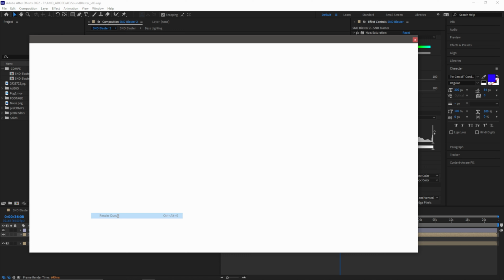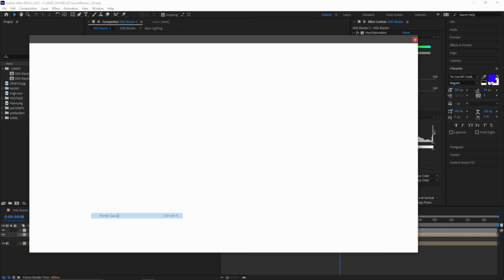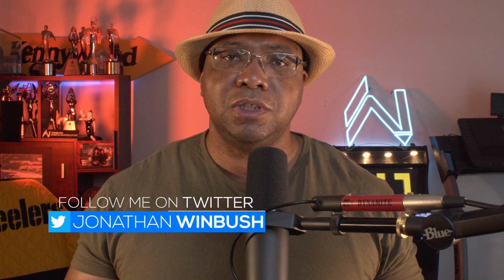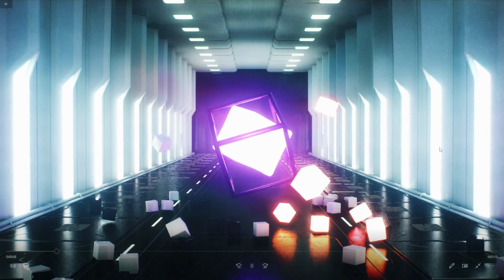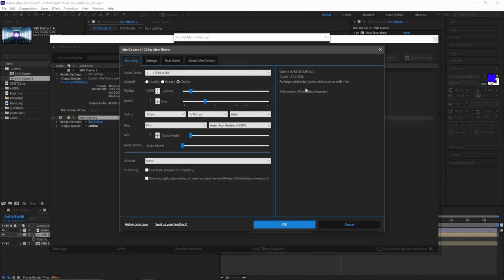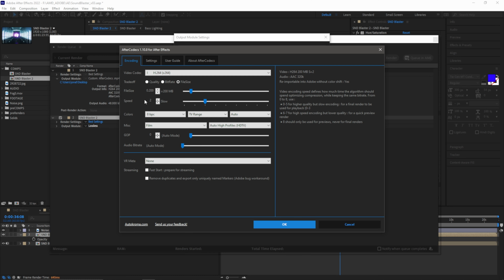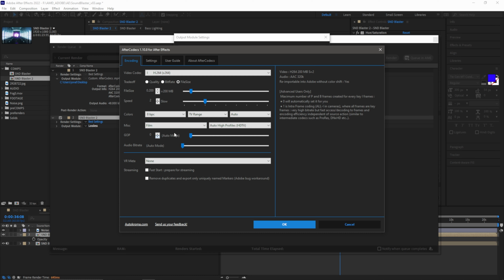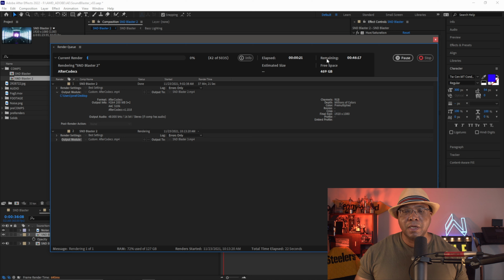Faster & Smaller After Effects File Sizes AfterCodec + Multi frame Rendering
In this video, I'll show you how I used the latest After Effects 2022 to gain faster render speeds using Multi-Frame Rendering plus how I also got my video to only 200Mb using AfterCodecs!

0:00 What up what up
0:15 AfterCodec Plugin
0:43 AdobeMax Talk
1:05 MFR Render Times
2:36 AfterCodec Set up
6:22 Like & Subscribe :-)